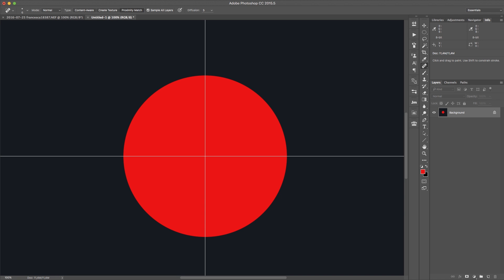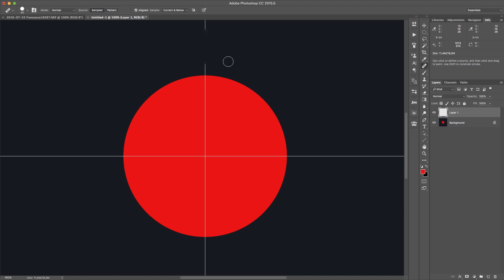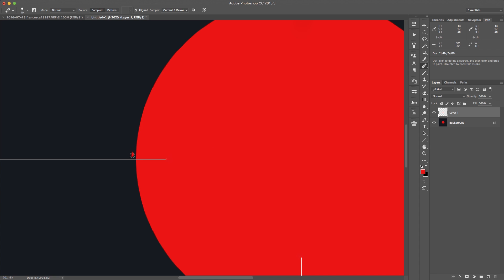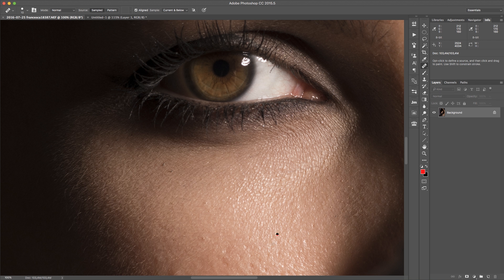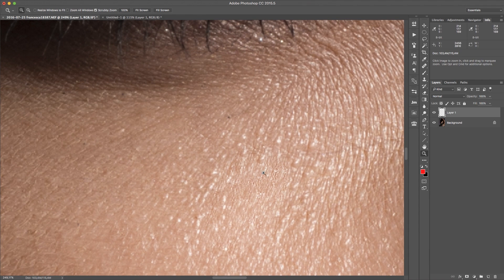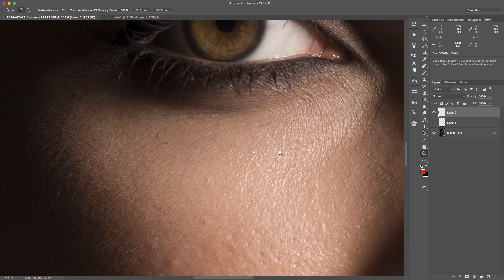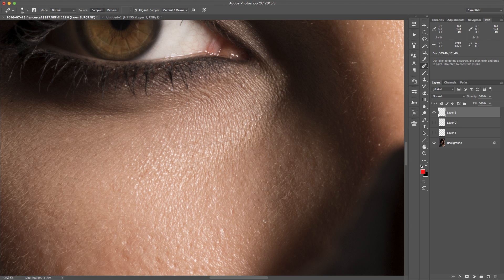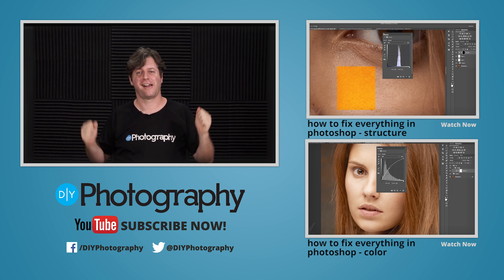How to properly use the healing brush and why it needs a hard edge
If the healing brush tool is not working for you, there is a good chance that it is because one of those three basic tips is not used.

Tip 1: Go back to the 2014 healing brush. Just trust us on this one.
Tip 2: carefully select the sampling area alignment with your brush.
Tip 3: always use a hard edge with the healing brush.

All those tips are explained in the video above.